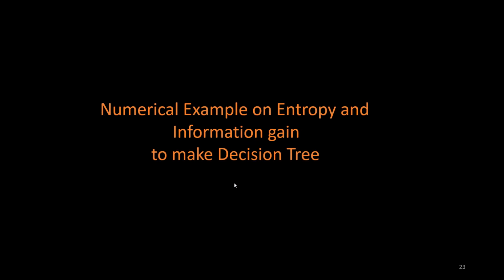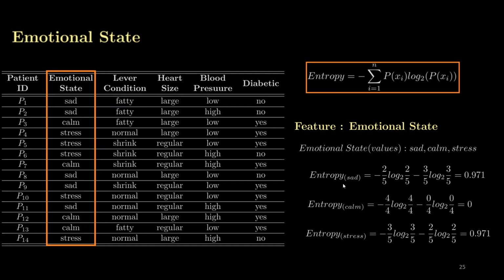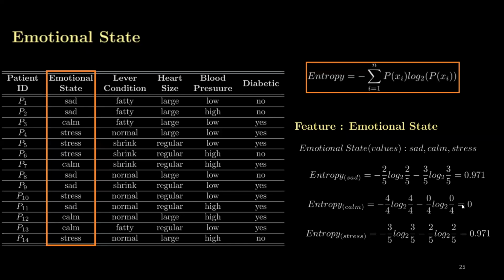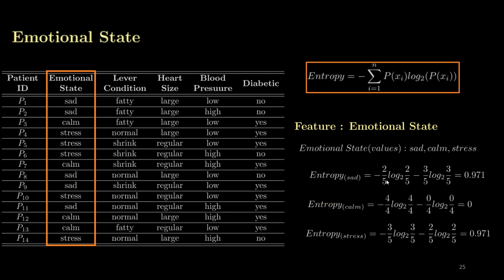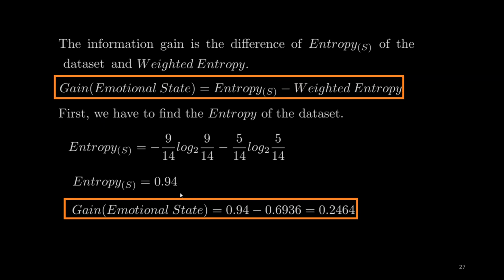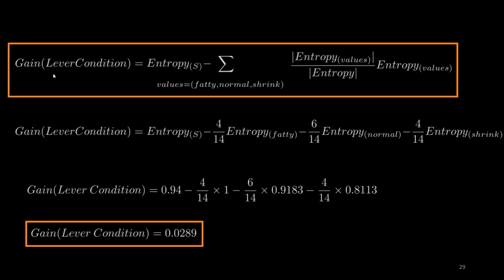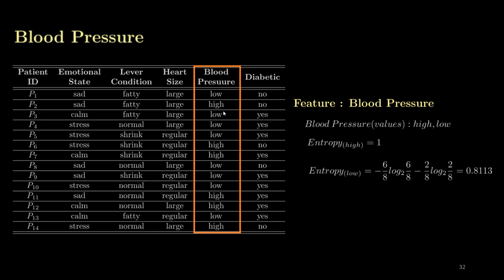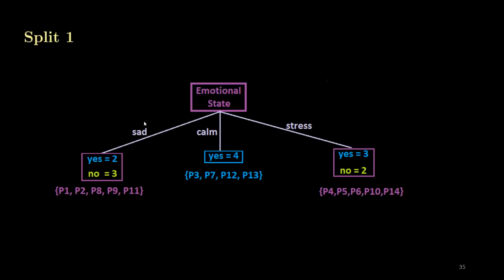Lecture 90: Machine Learning: Decision Tree: Numerical Example Entropy Part01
n this video, we dive into the concept of Entropy and its role in Decision Trees. Entropy is a key measure used to evaluate the impurity of a dataset during the construction of decision trees. We’ll walk through a numerical example to help you understand how entropy is calculated and how it influences decision tree splits. By the end of the video, you'll have a solid grasp of how entropy is used to improve decision-making in classification tasks. Perfect for anyone looking to learn more about decision trees and Machine Learning.

 This is part01 of the video. Second part is in Lecture 91